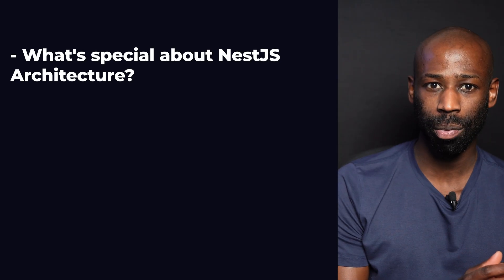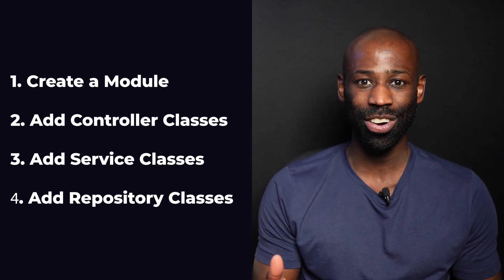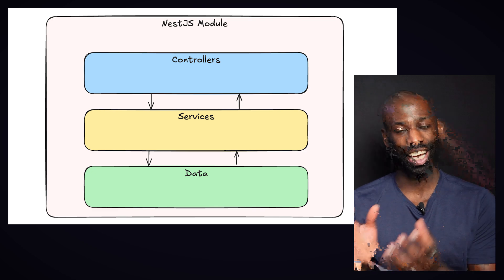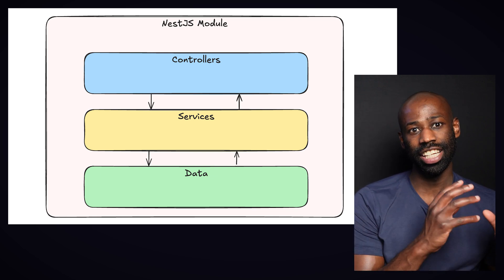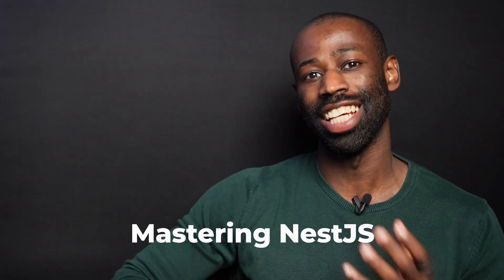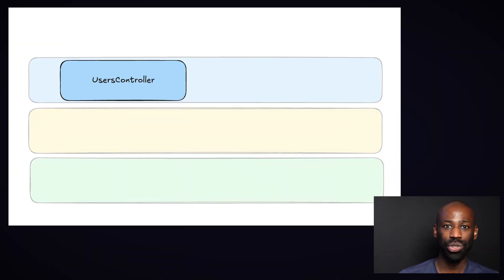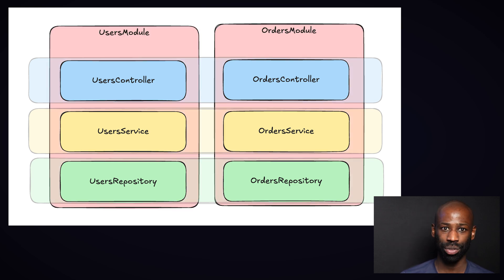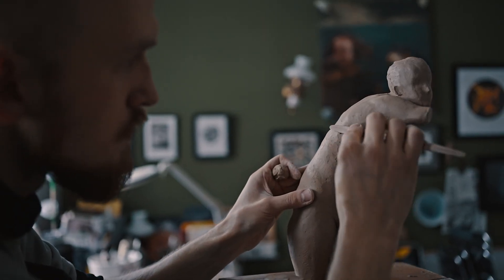The Architecture That Made NestJS Go Viral